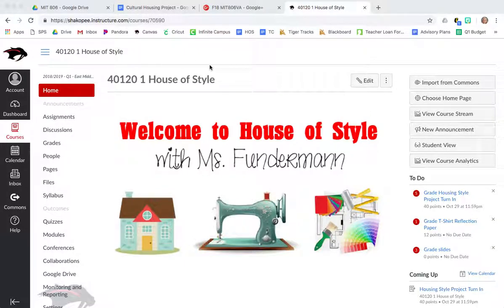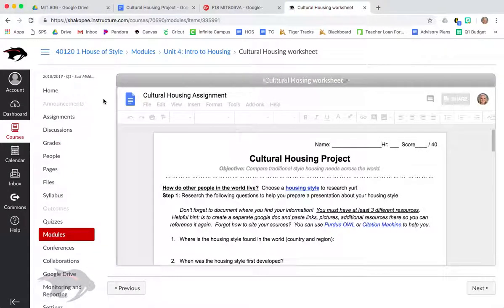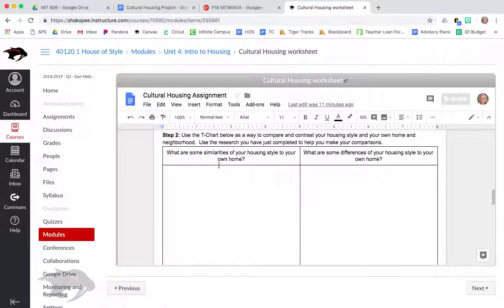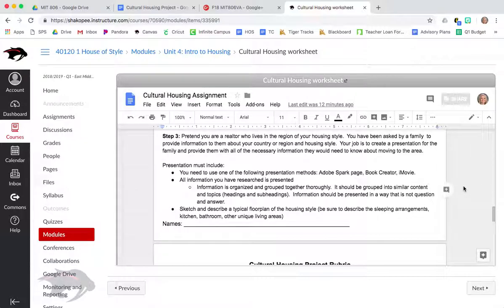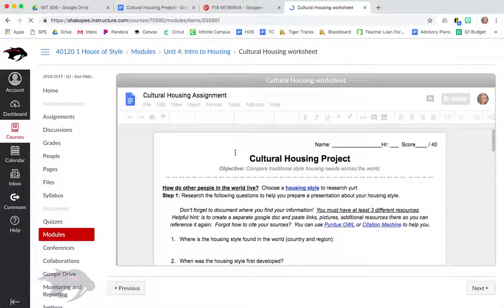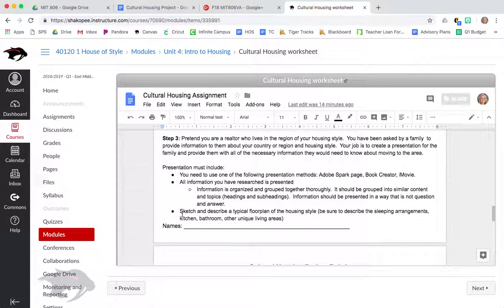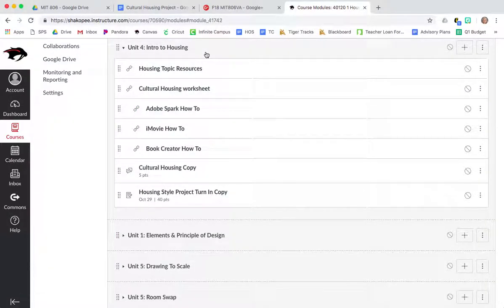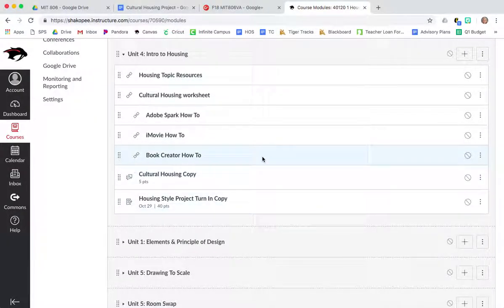J Fundermann MIT 806 Assign 2